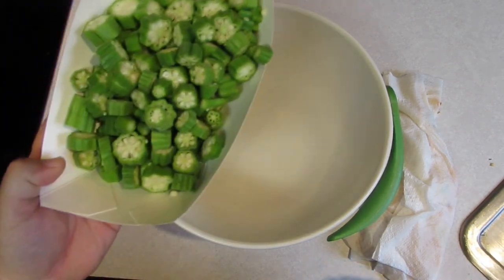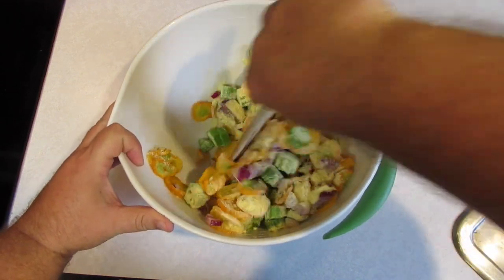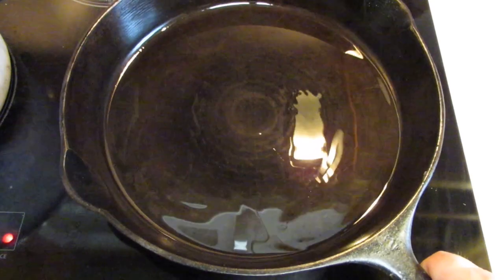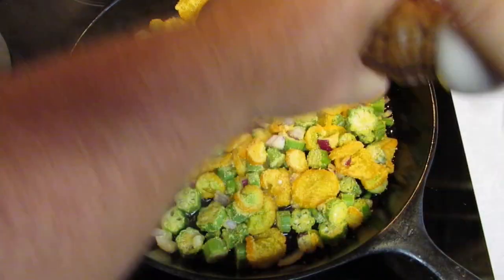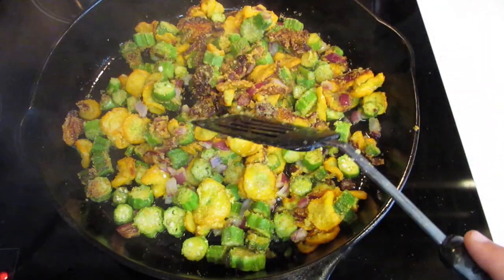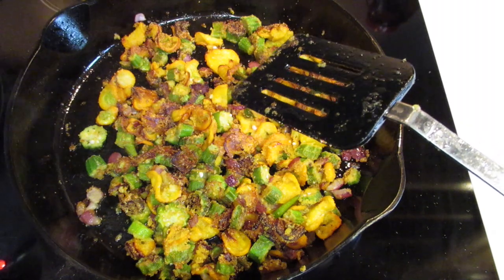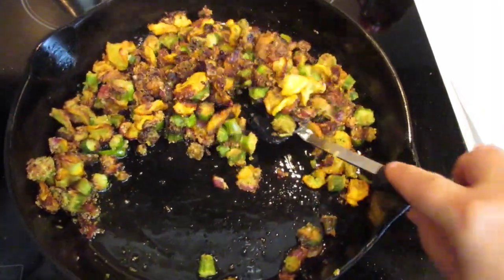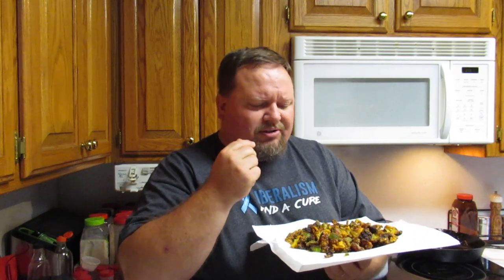Southern Fried Okra And Squash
Okra and squash have been pan fried in corn meal with onions since the first pioneers set foot in what became the South Unites States. Over time southerners developed I taste for well cooked vegetables with a crispy crust. Today I'll show you how to do that in my #12 cast iron skillet.